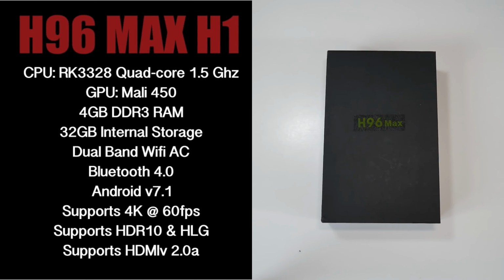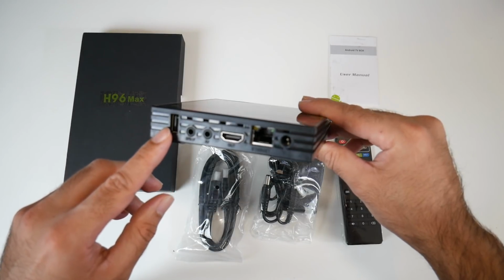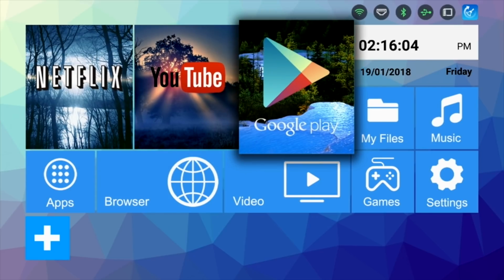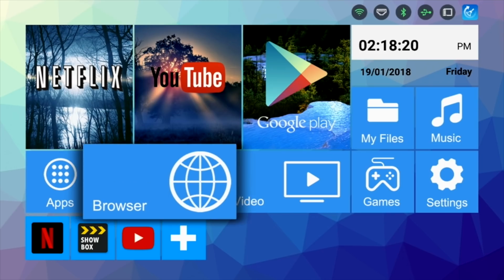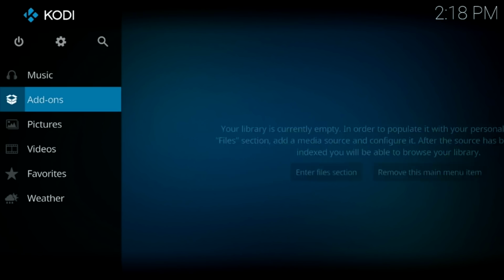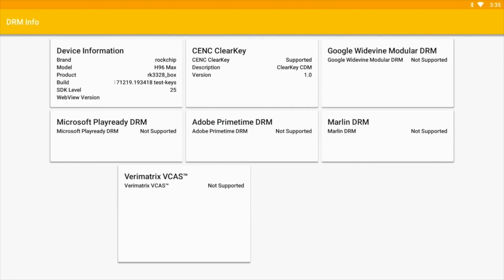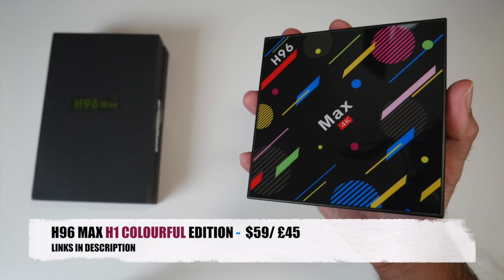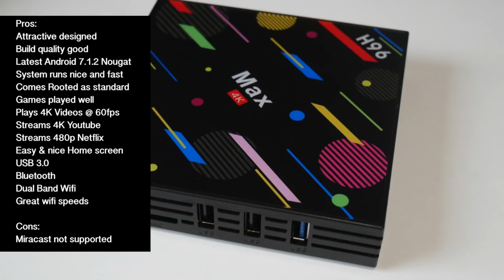H96 Max H1 Android 7.1 TV Box - RK3328 - 4GB + 32GB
2018 H96 Max H1 Android 7.1 TV Box - RK3328 - 4GB + 32GB

Specs:
CPU: RK3328 Quad-core 1.5 Ghz
GPU: Mali 450
4GB DDR3 RAM
32GB Internal Storage
Dual Band Wifi AC
Bluetooth 4.0
Android v7.1
Supports 4K @ 60fps
Supports HDR10 & HLG
Supports HDMIv 2.0a